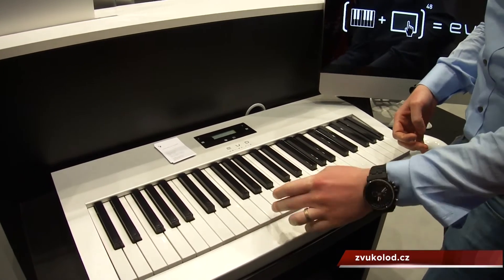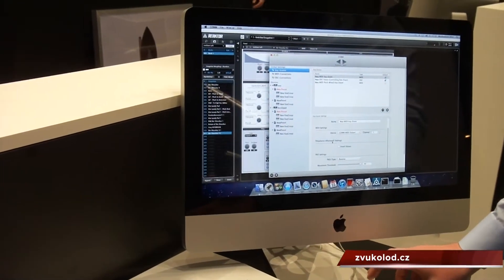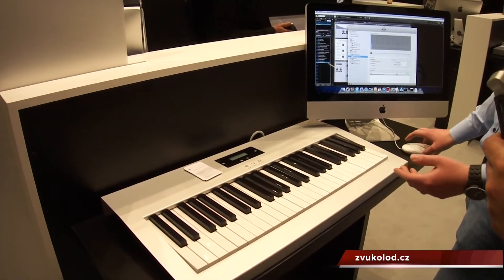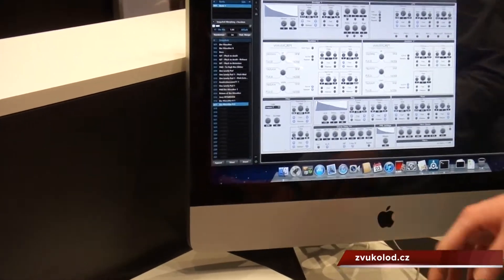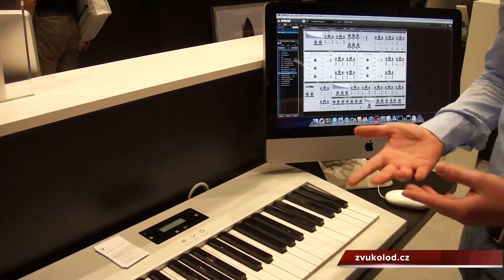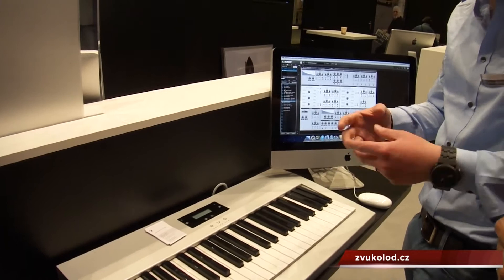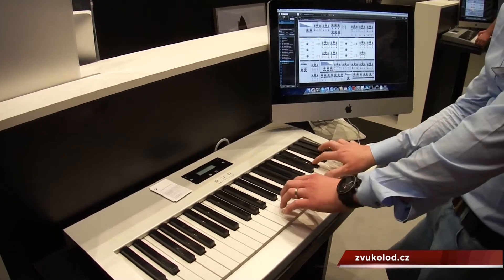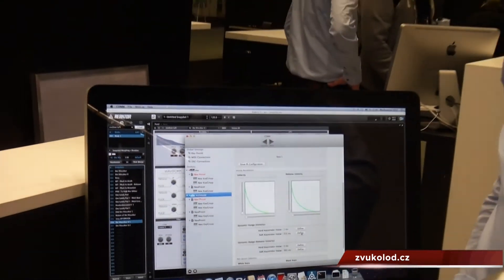MESSE 2012 - endeavour evo [EN]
Demonstration of the world's first multi touch keyboard controller.